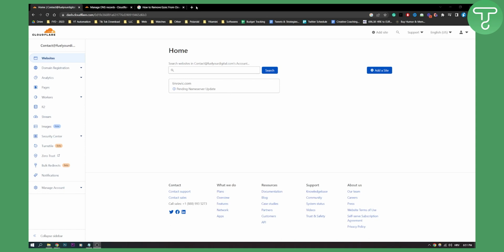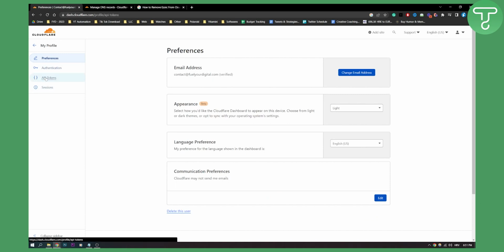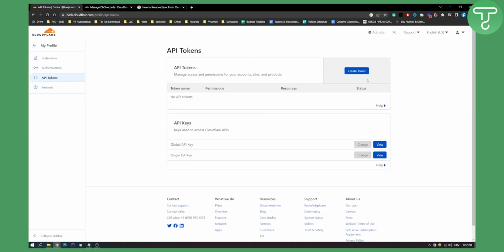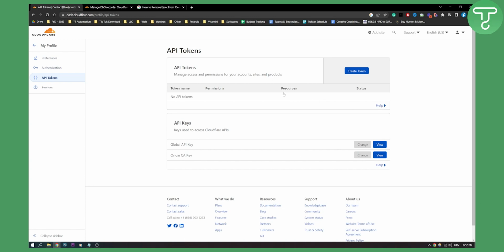How to Remove Ezoic From Cloudflare Fast (2024)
In this video, I will show you How to Remove Ezoic From Cloudflare Fast